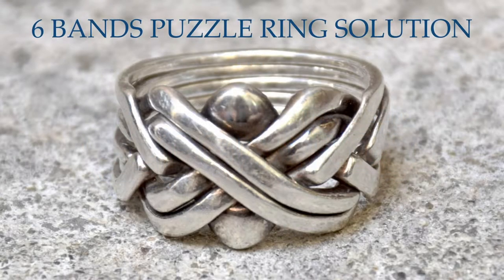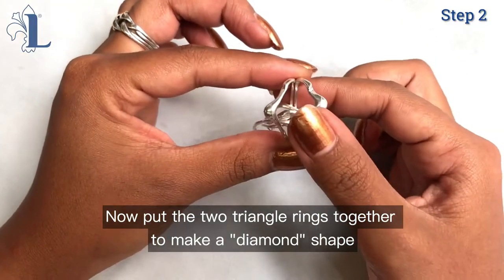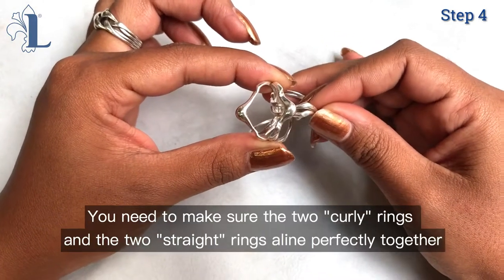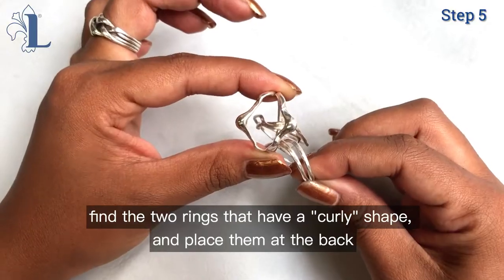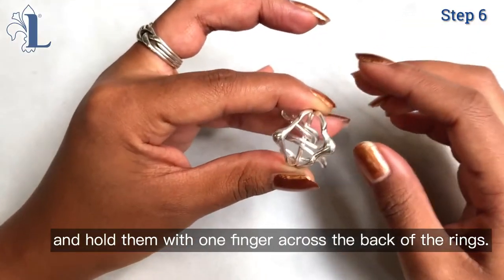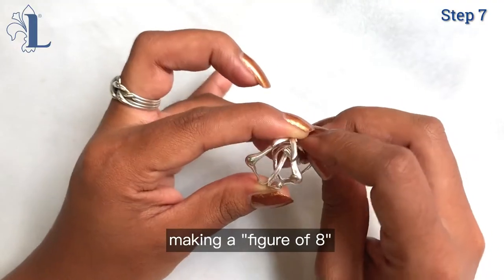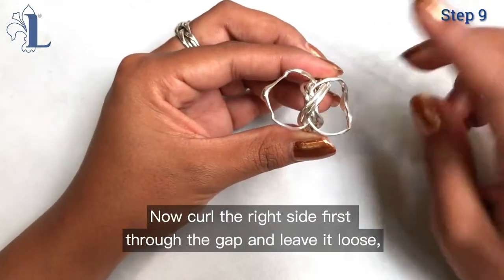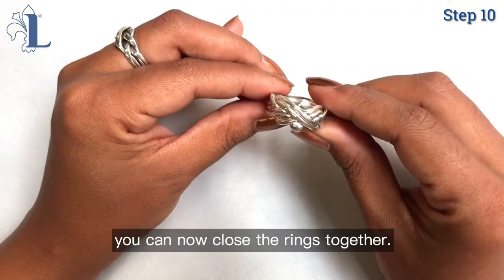6 bands Puzzle Ring solution - Leonardo Leather and Gold